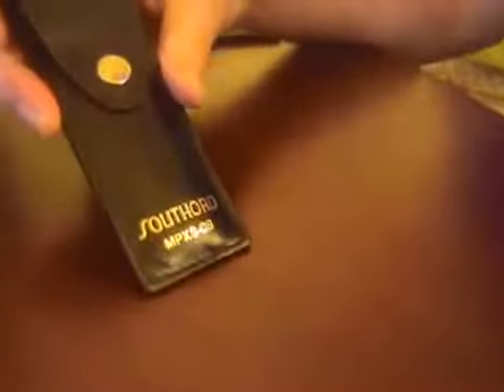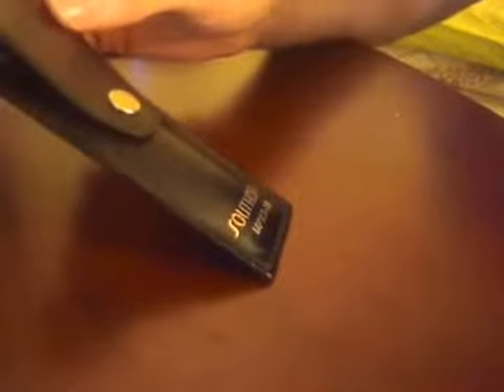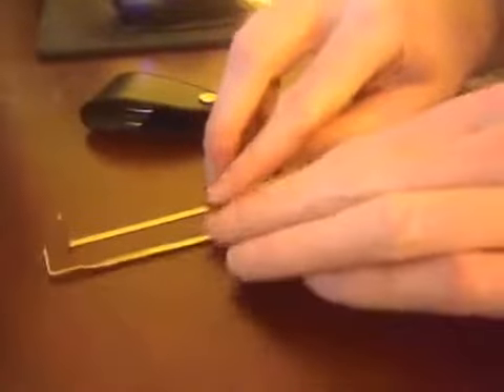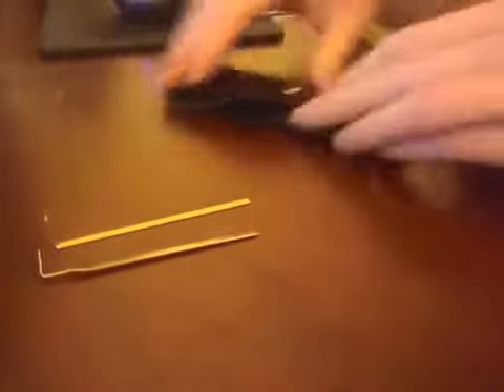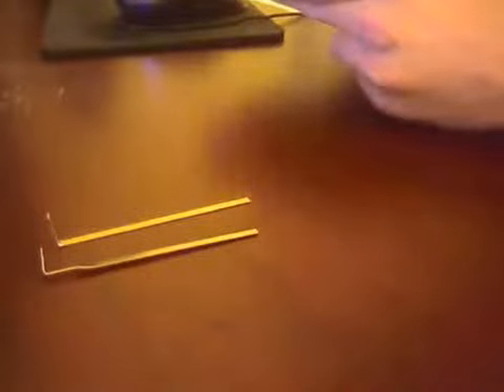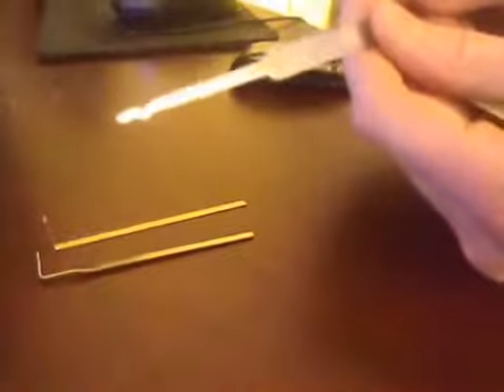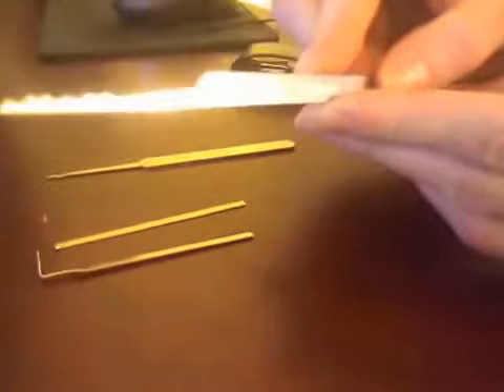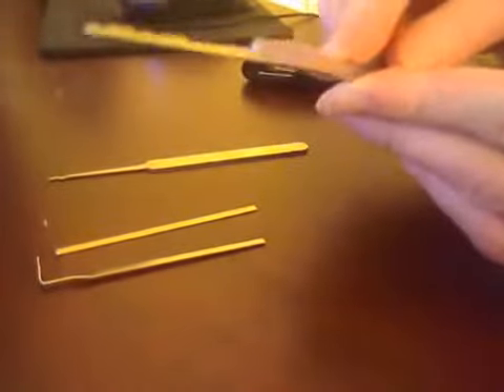best roseville locksmiths